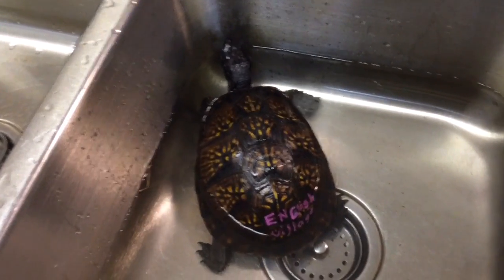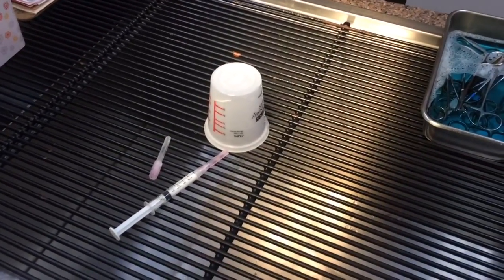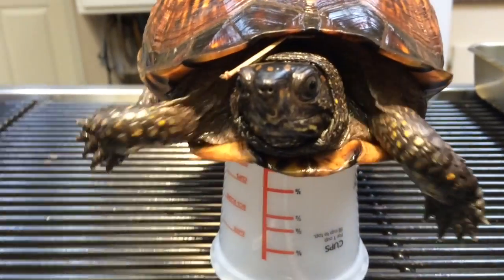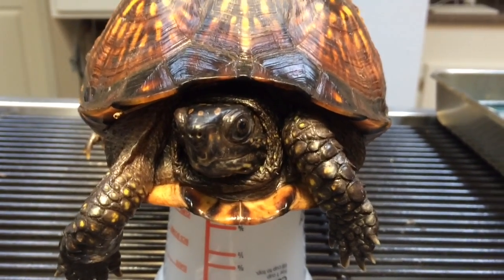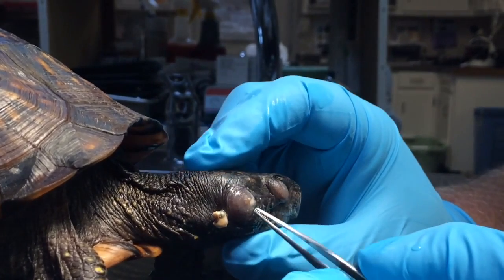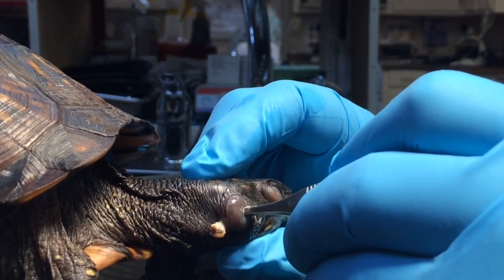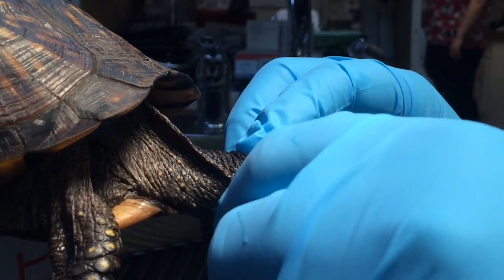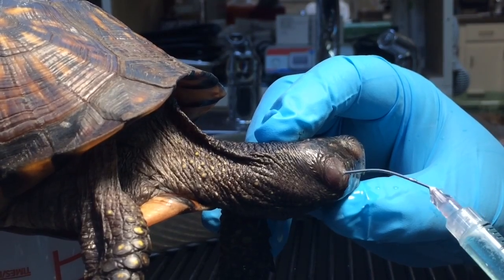PUScam!! T carolina with R aural abscess and no bacon was harmed in this video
PUScam!! Graphic!! T carolina with R aural abscess and no bacon was harmed in this video. While editing this video, Daisy screamed at me for allowing this noise in her sanctuary.